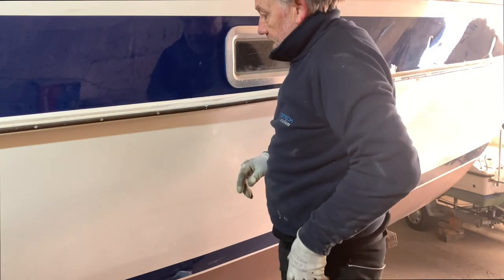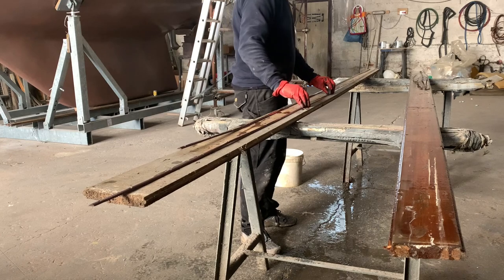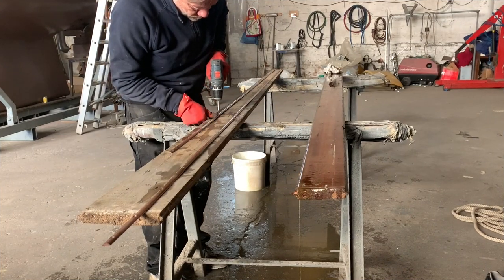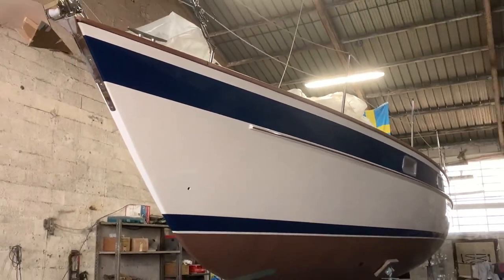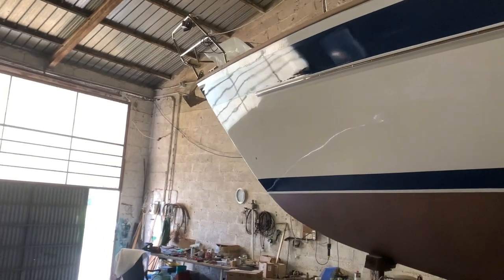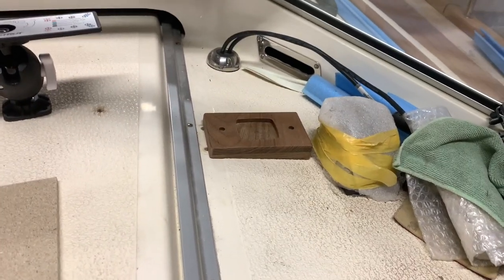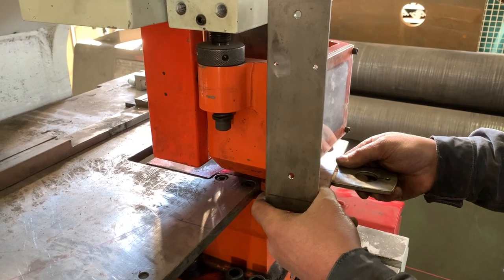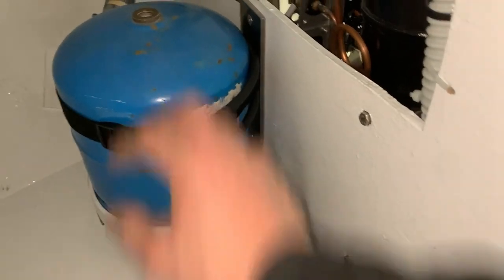Hallberg-Rassy 312 "Ellös": BRASS POLISH - PLOTTER SUPPORT - GAS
Hallberg Rassy 312 "Ellös" - Sea4See:  "The Refit of Hallberg Rassy 312 Ellös"
Good morning everyone for you the brand new fresh episode DIY BOAT where you will see the polishing of the brass edge of the boat and the repair of the old holes in the gelcoat ... the installation of the new Teak support and the ROKK MIDI Scanstrut for my new Vulcan 9 Plotter and finally  the new SS316 container in the stern locker for the reserve gas bottle!

➡️Thanks for support me and my project also to Joakim of Batsystem for light and electric stuff:

➡️Many Thank to Daniele Guidi Owner of Guid SRL..Guidi, since 1968 the made in Italy for the nautical industry.

➡️And off course many thank to Marco Potente, and BENMUSIC to give the permission to use his music in my videos. He is probably one of the most talented musician and  producer 🎸 !!.

Category
People & Blogs